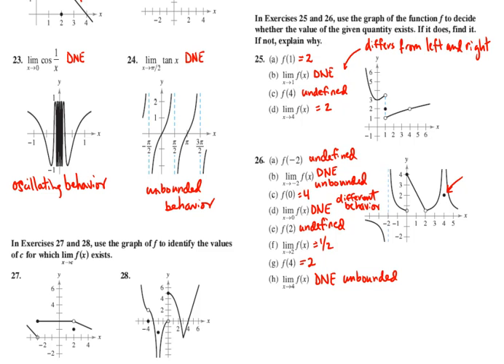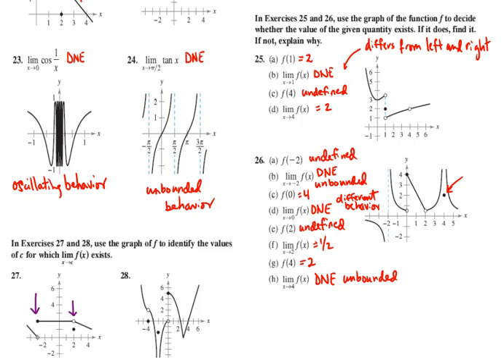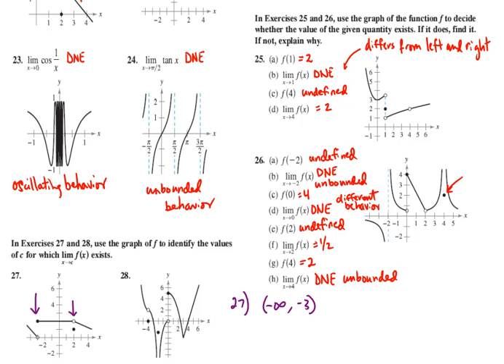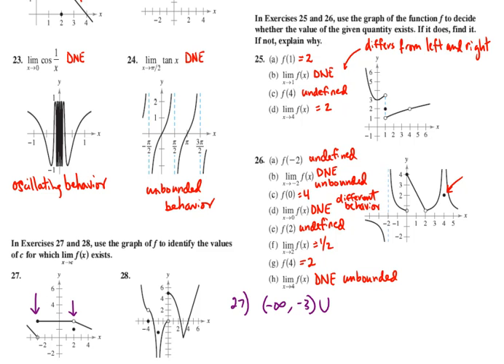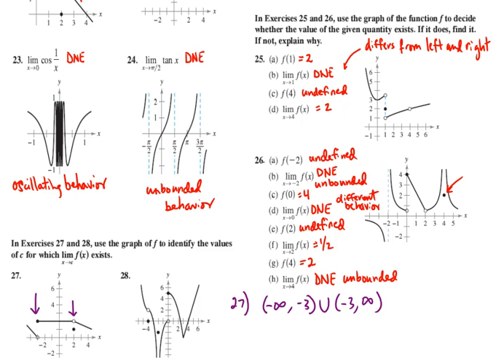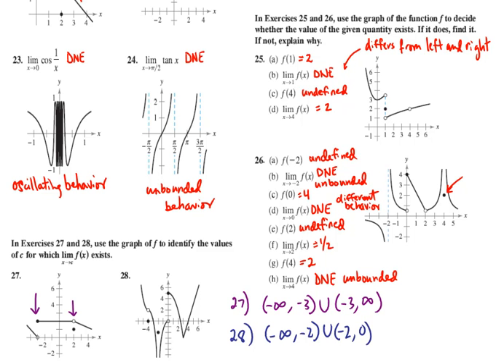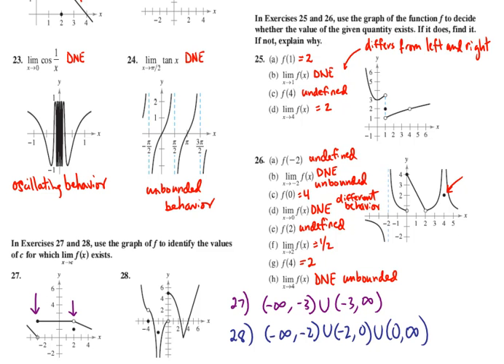Limits Graphically 03